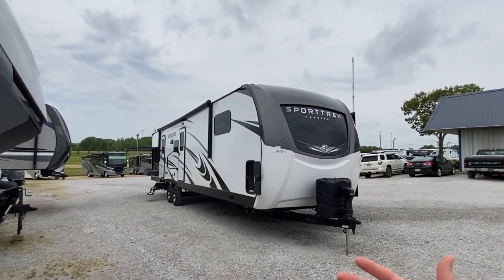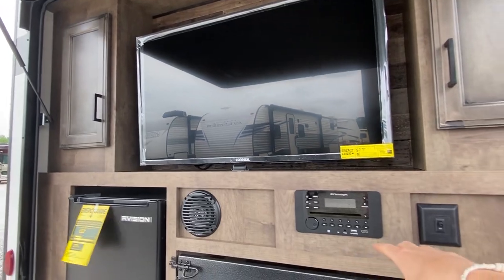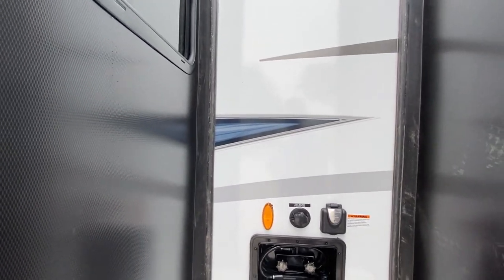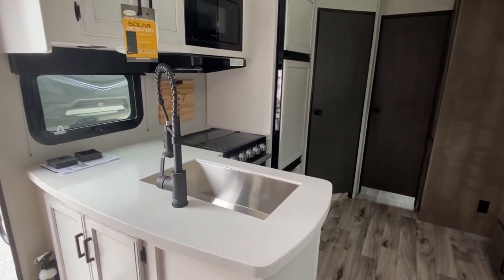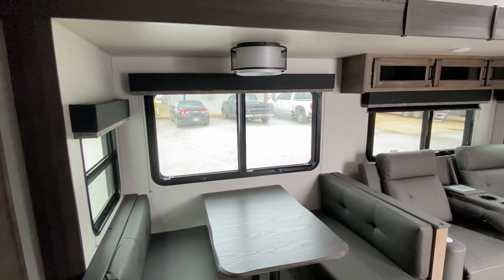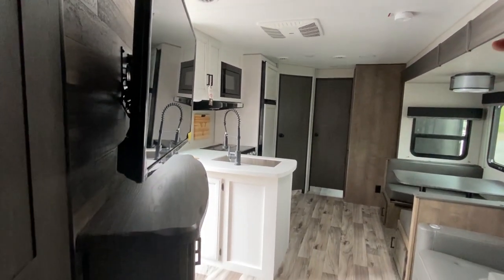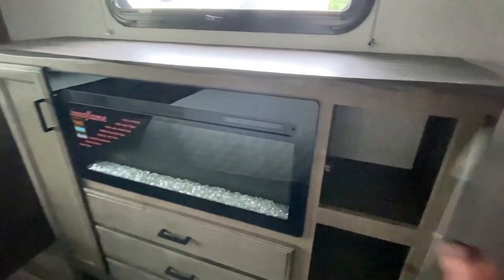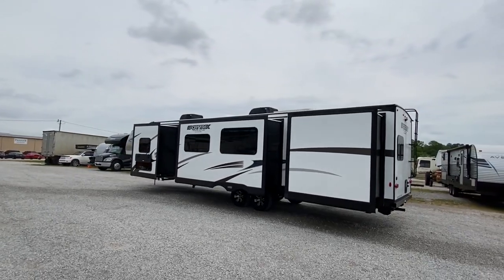NICEST travel trailer I've been able to tour!! 3 slides & huge! Camper Tour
This travel trailer is so BIG and really really cool!! Hey everyone, this is Chance, and I'm pumped about this awesome camper tour video.

We will mainly be videoing rv's/motorhomes/campers on this channel! Let me know what you think about the video! I hope you enjoy this travel trailer walk through video.

This camper is a 2021 SportTrek, model number STT343VBH.

Drink of choice before shooting videos With people asking about my energy levels and enthusiasm I thought I would share. This product is great for good consistent energy levels and sharp focus!

Who doesn't love a cool camper? We sure do, so why not make rv videos for the people to enjoy we thought!! We are also in the mobile home business so checkout our other channel "Chance's Mobile Home World!"